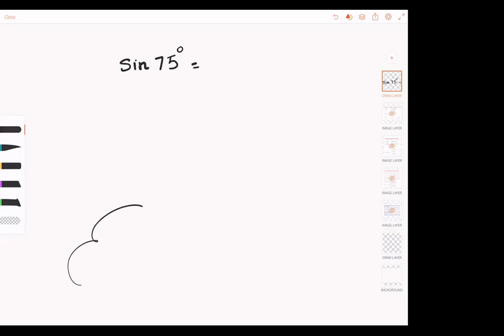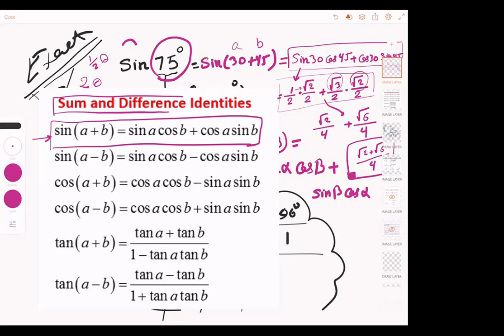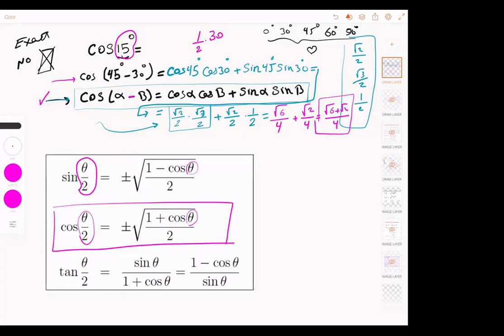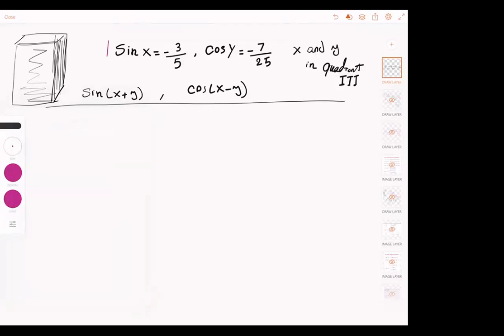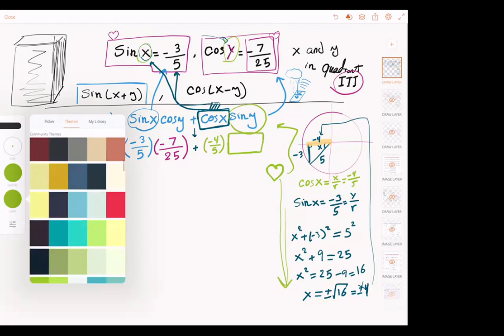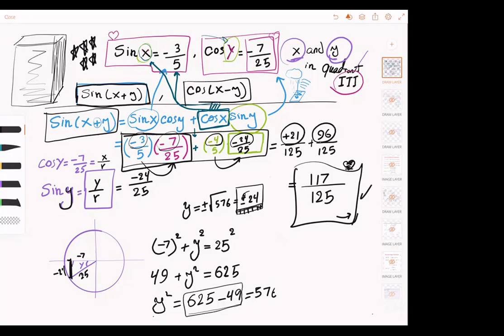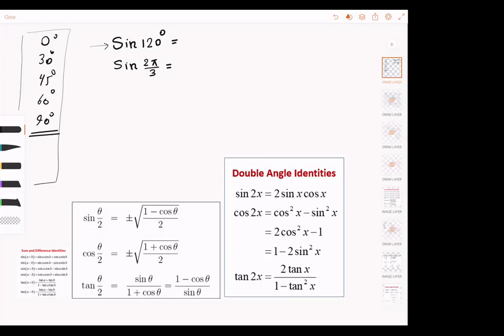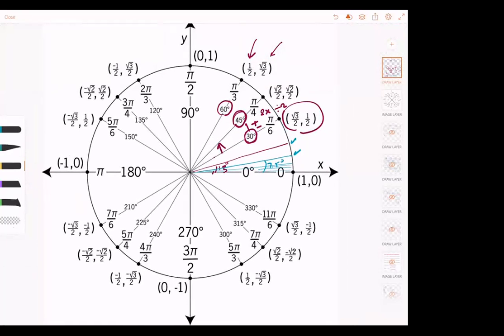May 5th 2021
sum and difference formulas - half-angle and double angles formula